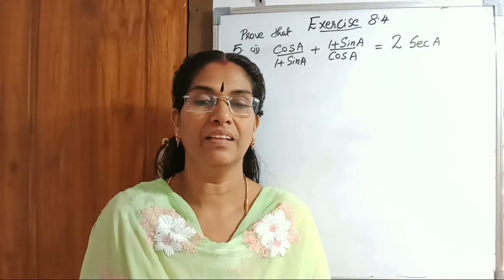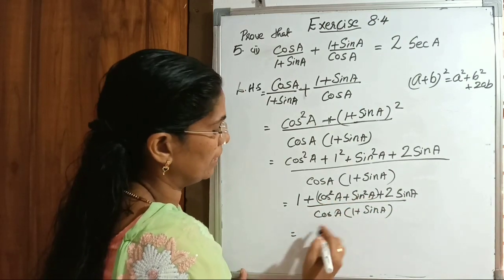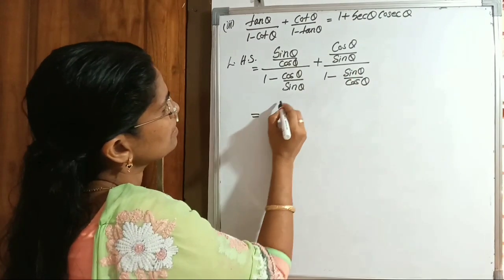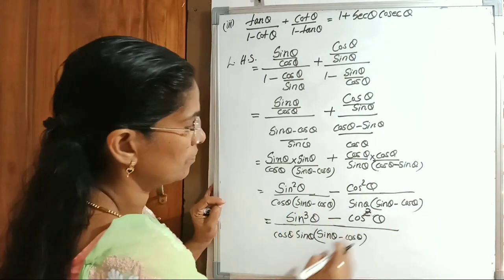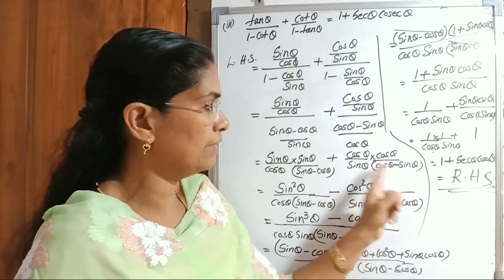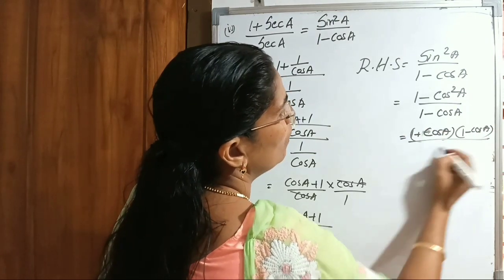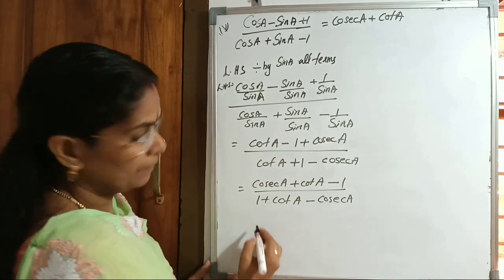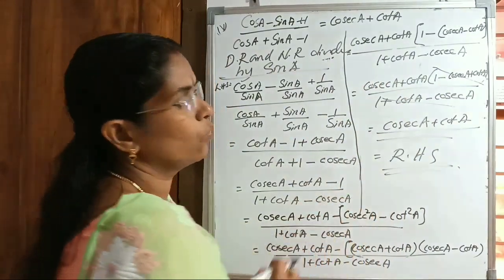CLASS 10- MATHEMATICS - PART - 33